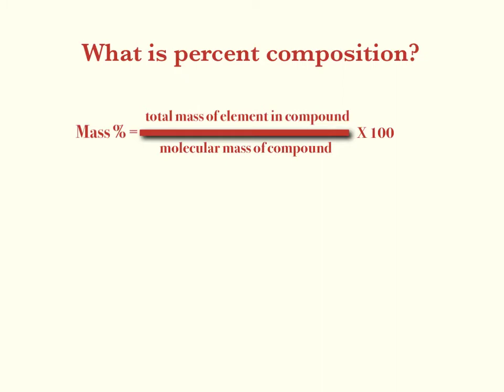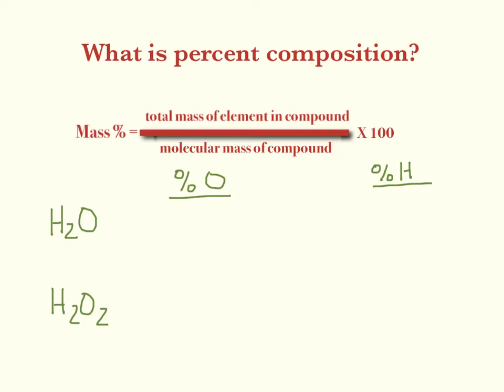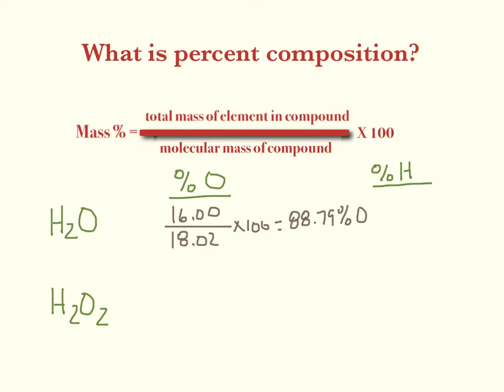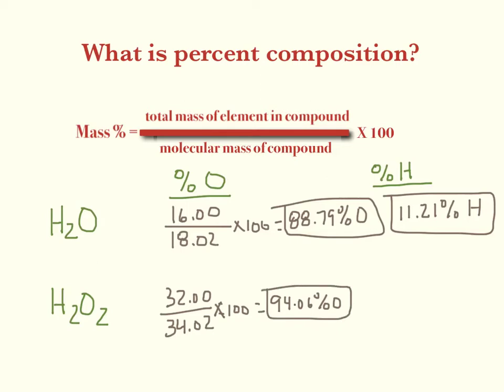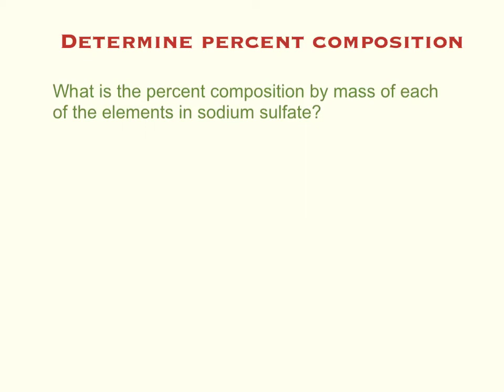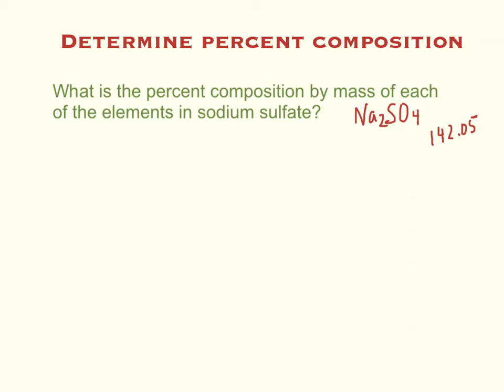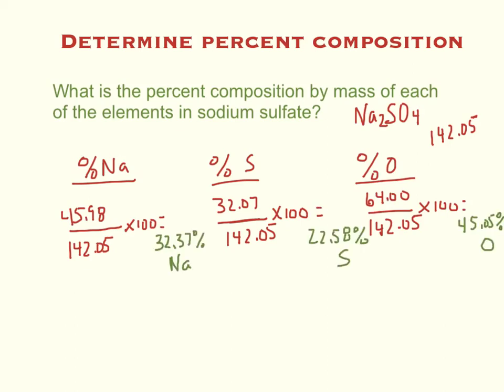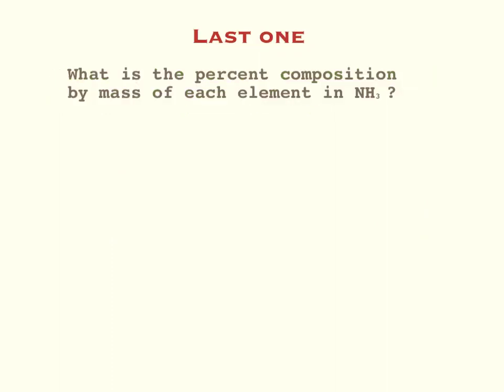percent composition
How to calculate percent composition by mass